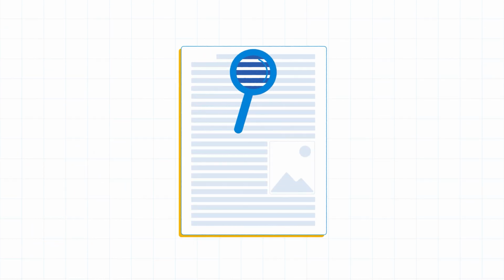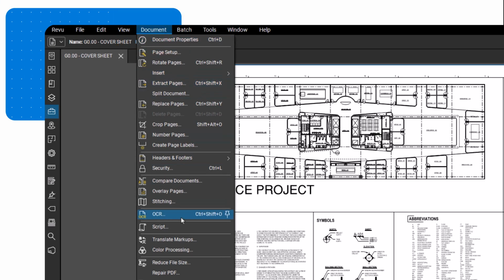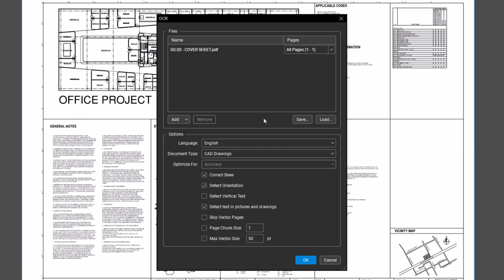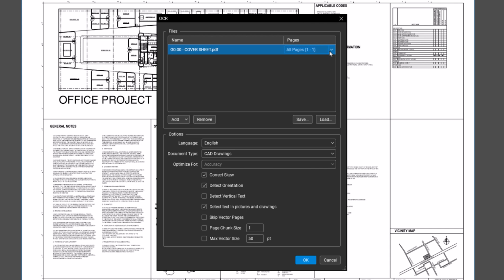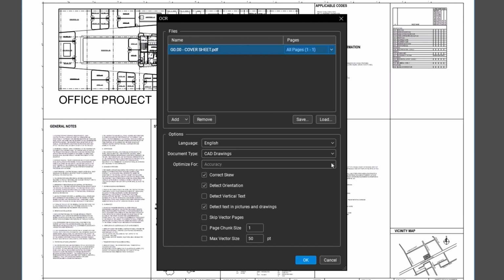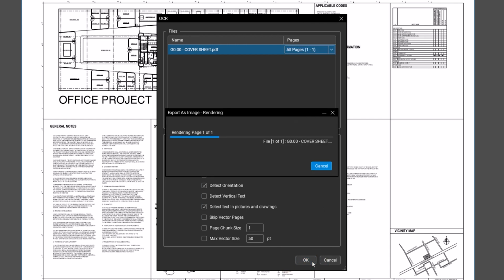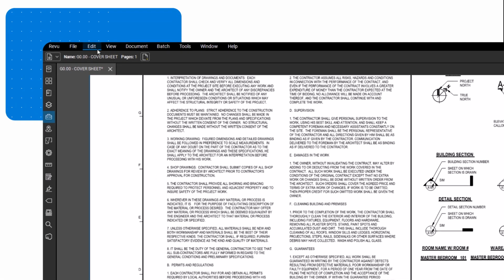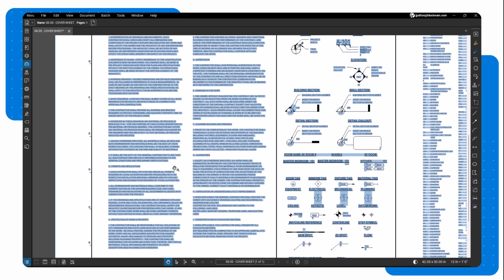Bluebeam Revu: How to Use Optical Character Recognition (OCR) to Create Searchable Text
Learn how to use OCR to create searchable text in Revu today! Discover more at university.bluebeam.com.